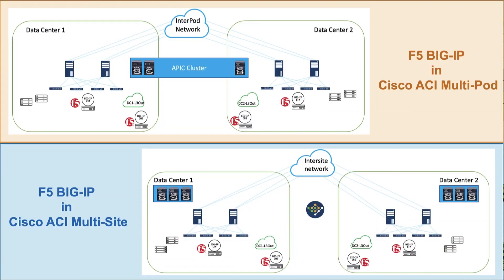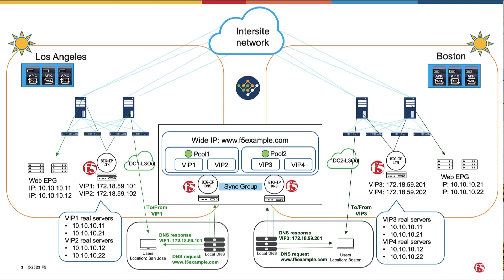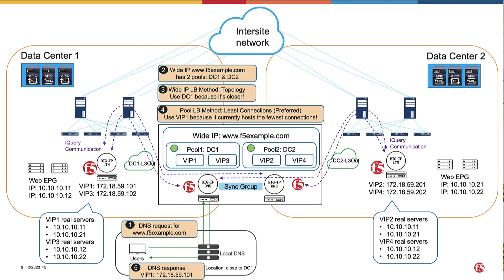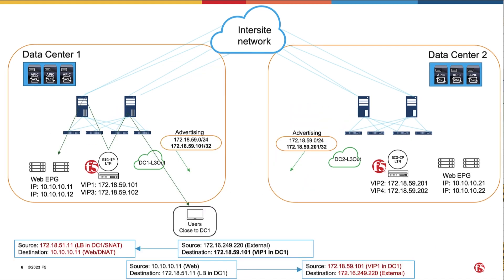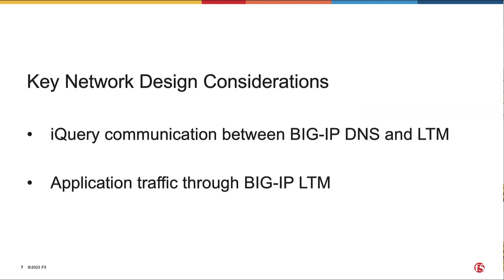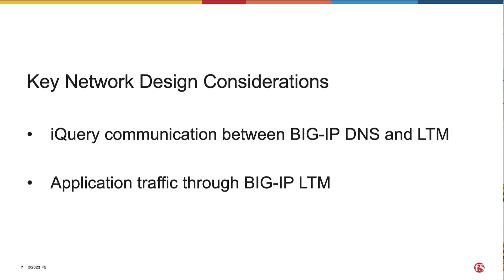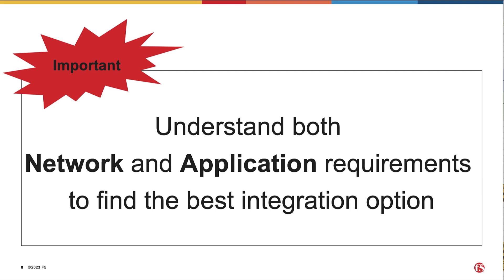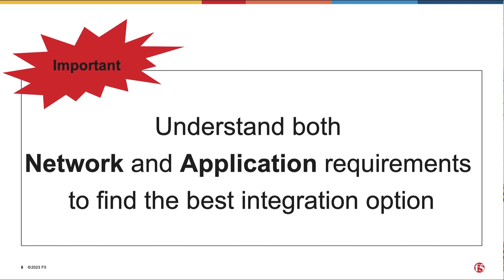F5 BIG-IP in Cisco ACI Multi-Site and Multi-Pod - Understand Your Requirements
Learn how F5 BIG-IP DNS and LTM can improve application performance and provide application resiliency in Cisco ACI Multi-Site and Multi-Pod. It also explains the two key network design considerations and helps you to better understand both network and application requirements, so that you can derive a possible integration that will satisfy them both.